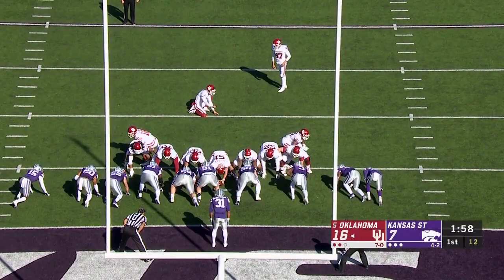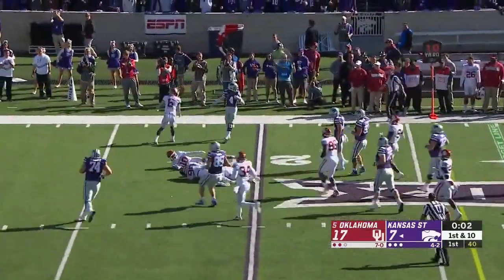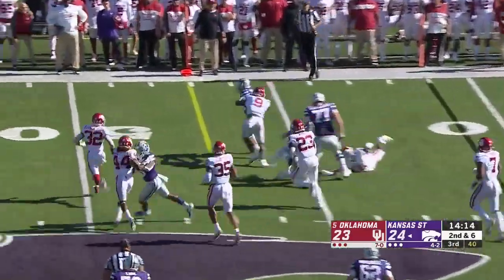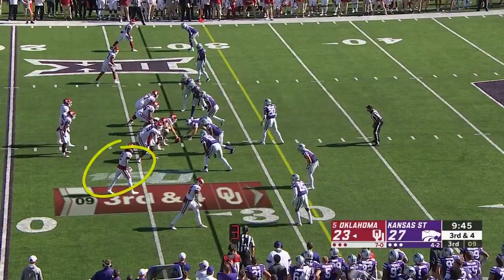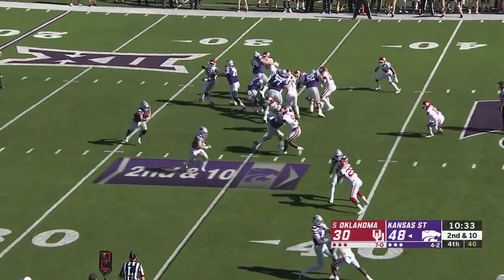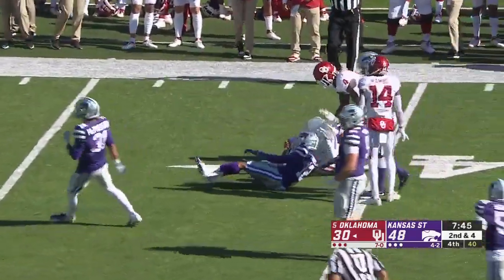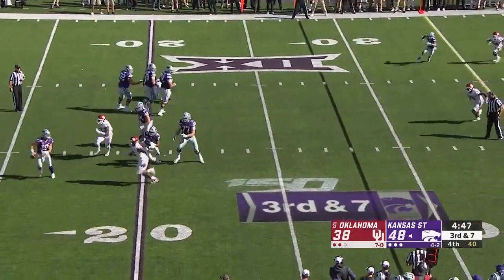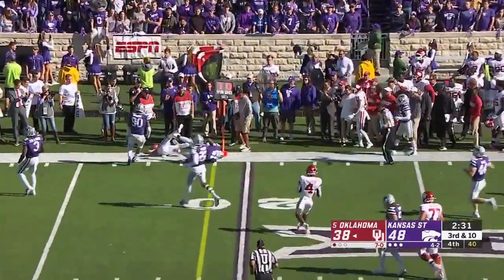Kansas State-Oklahoma 2019